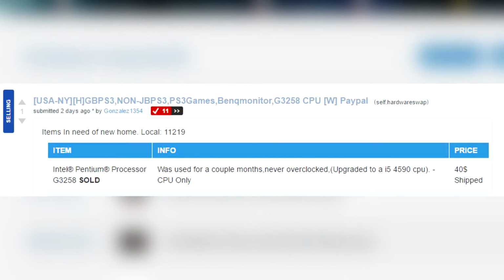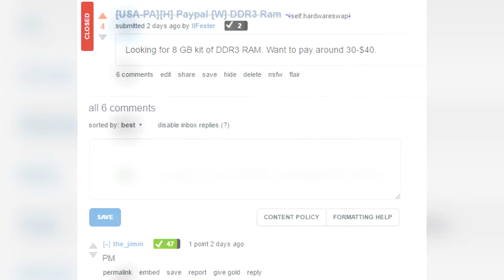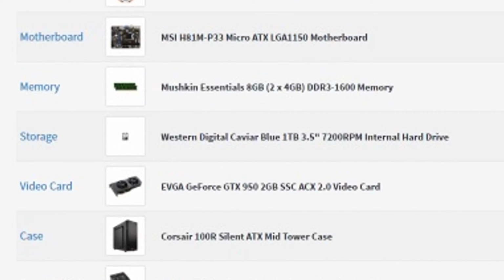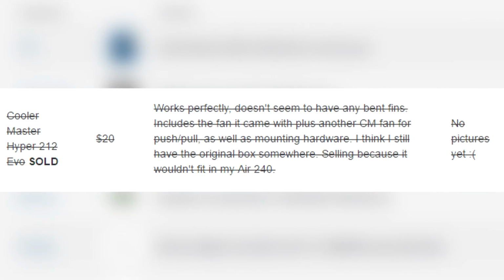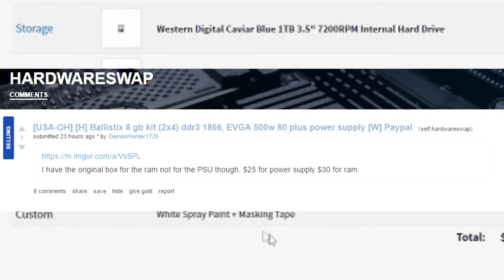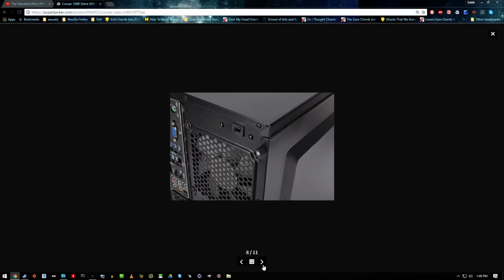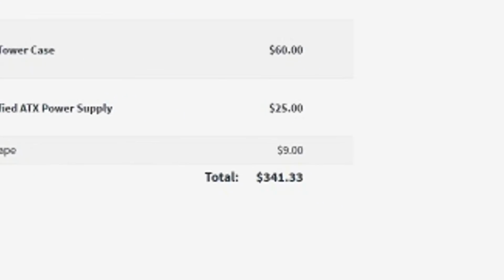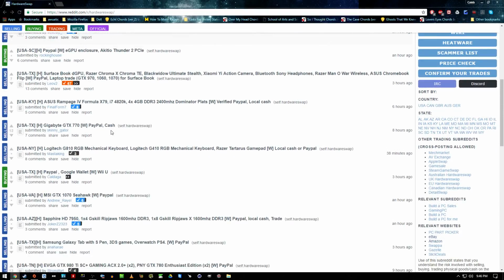BUDGET GAMING PC - Hardware Swap Build - Part 1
This the first video of a series I am doing about buying the parts, building and gaming on a budget PC from deals on specific sites. Episode Two will focus on building the PC while the third will focus on Testing it to see how it performs!